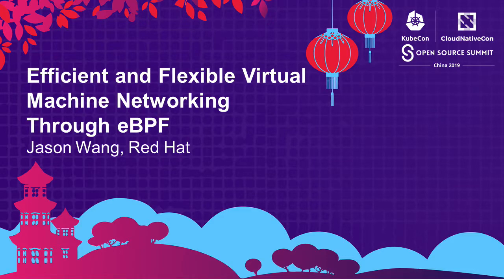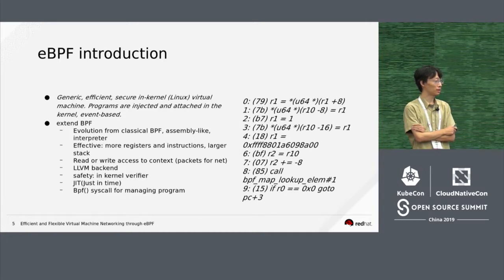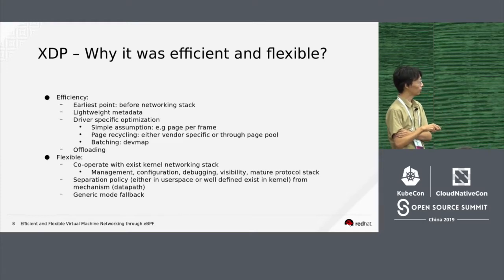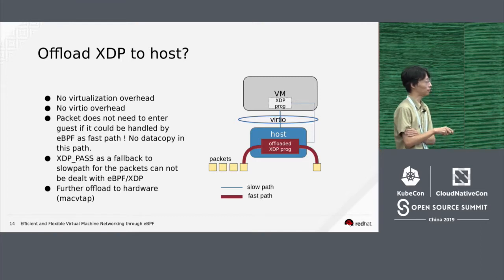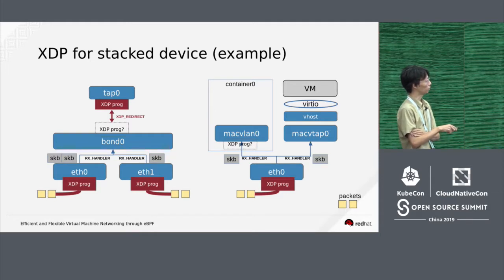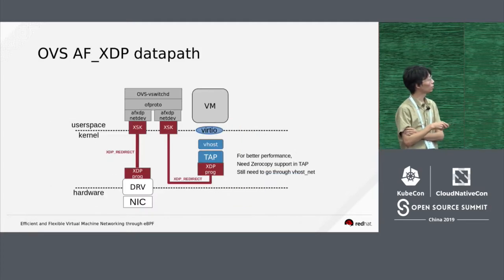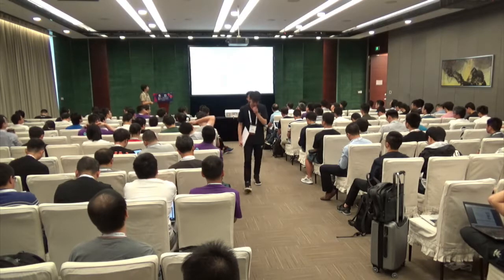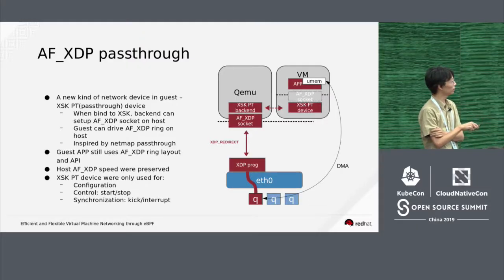Efficient and Flexible Virtual Machine Networking Through eBPF - Jason Wang, Red Hat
This talk will seek the method to build VM networking infrastructure through eBPF. Traditional networking datapath and several limitations of it will be reviewed first . Then eBPF based method will be introduced: eBPF based filtering allows a user configurable high speed packet filtering solution like virtio-net filter for vhost; eBPF based packet steering allows userspace to inject its own steering policy like RSS; eBPF/XDP based host datapth acceleration allow userspace to build a flexible and efficient datapath on host; eBPF offloading allow guest to offload eBPF tasks like XDP and tc_cls to host for a native packet processing on host. At the end, the performance numbers, challenges and future work will be also discussed.